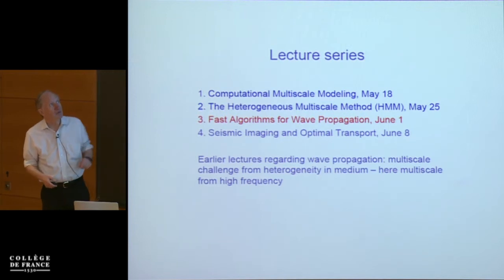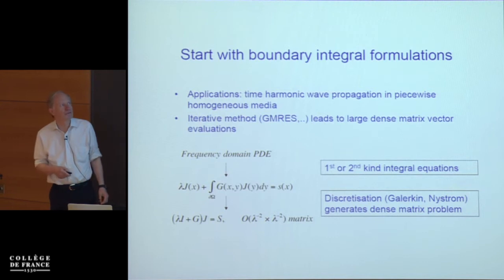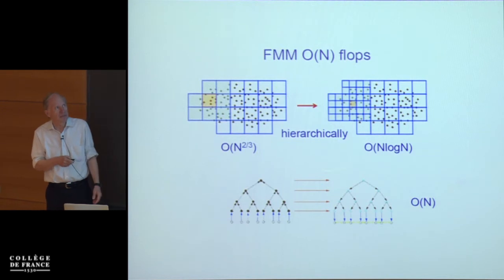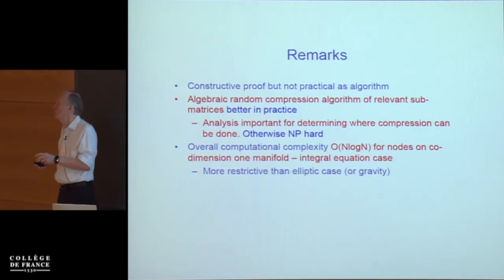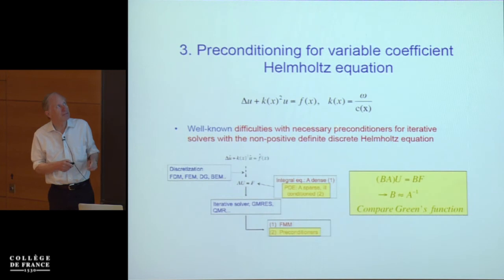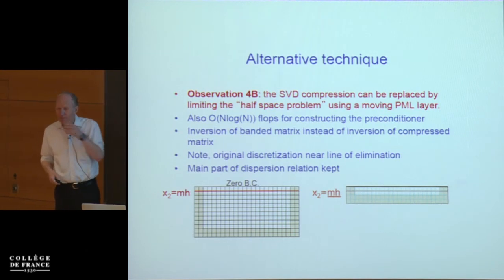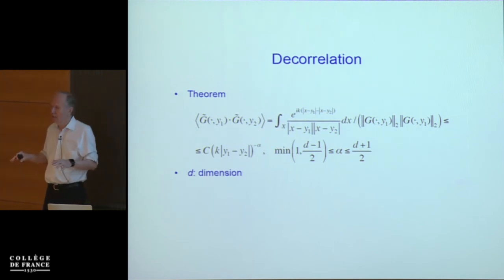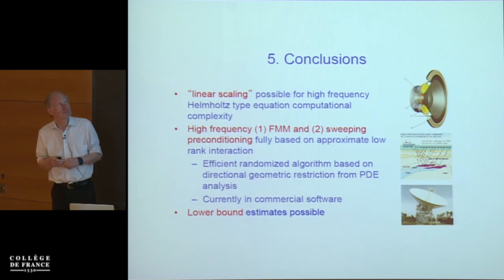Bjorn Engquist (3) - Pierre-Louis Lions (2017-2018)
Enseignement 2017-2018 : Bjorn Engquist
Conférence du vendredi 1 juin 2018 : Fast Algorithms for Wave Propagation

Intervenant(s) : Bjorn Engquist, Professeur de mathématiques à l'Université du Texas à Austin, États-Unis